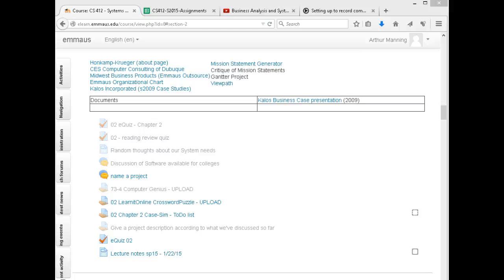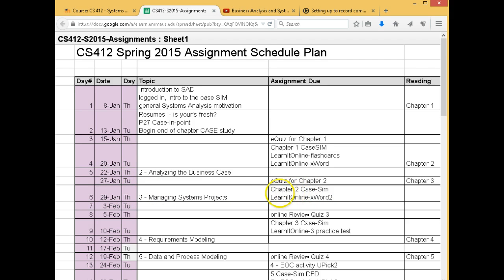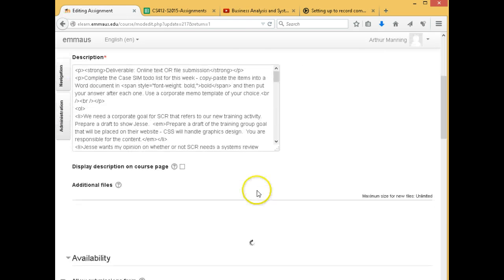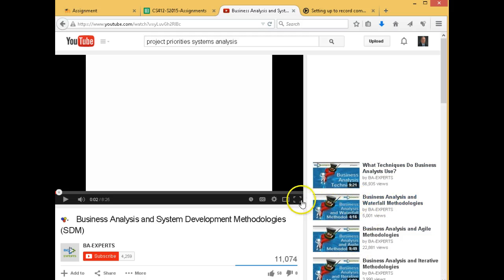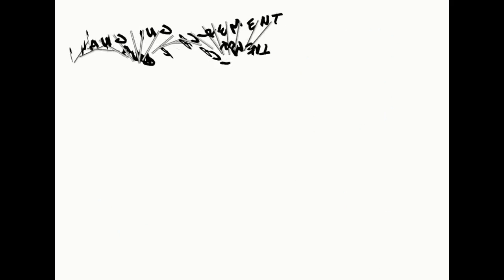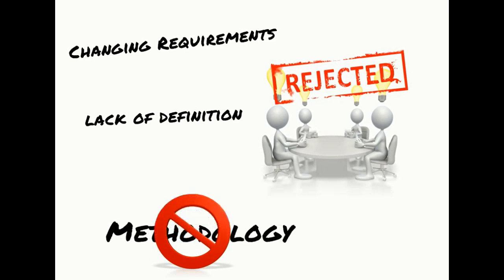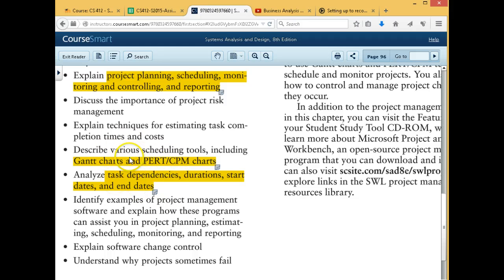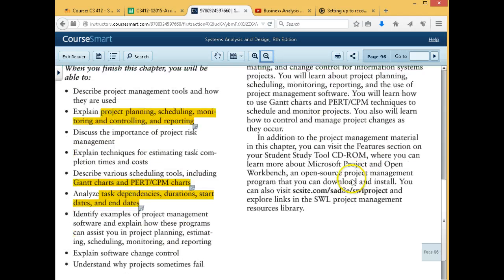SAD CS412 1/29/15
Chapter 3 - Project Management Intro to the chapter - flashcards terminology and Intro to Microsoft Project